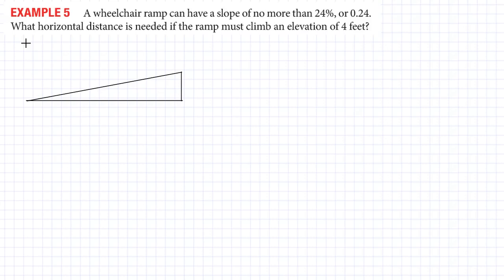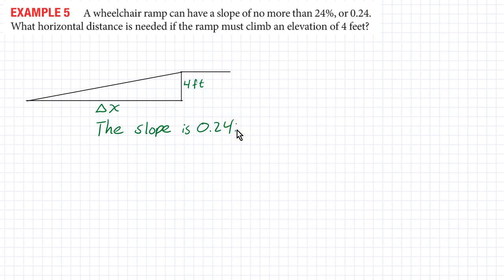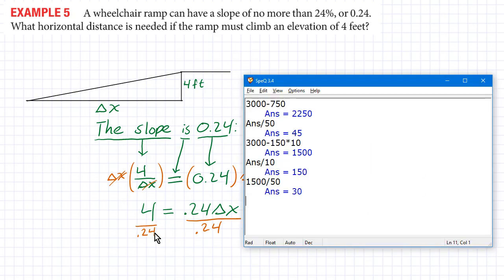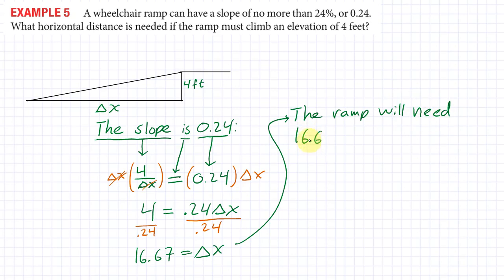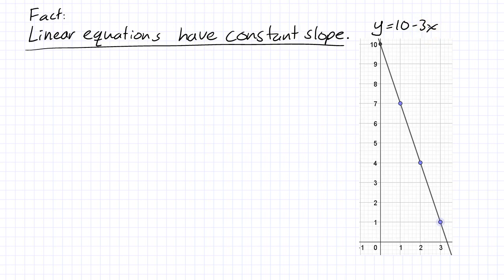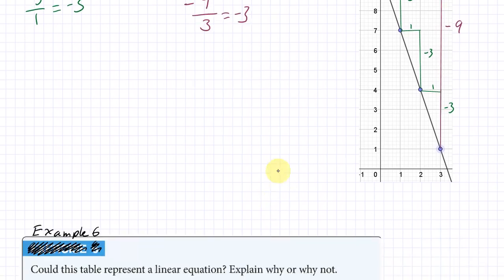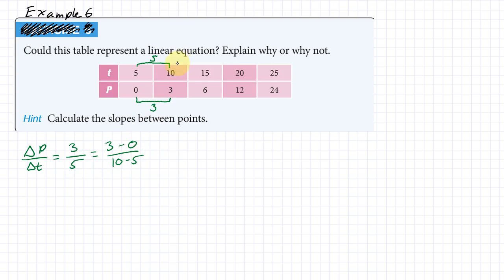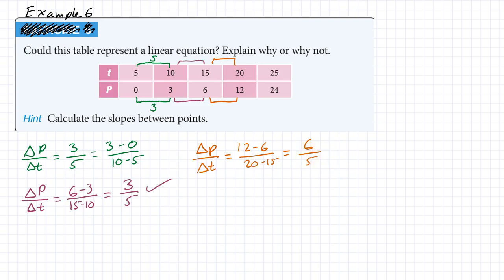1.4 - Slope (Ex 5, 6)